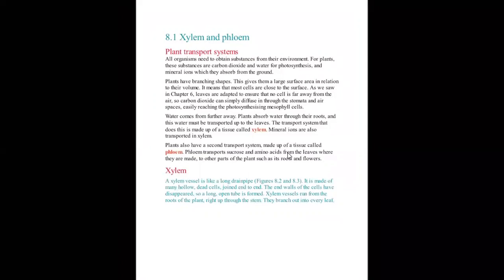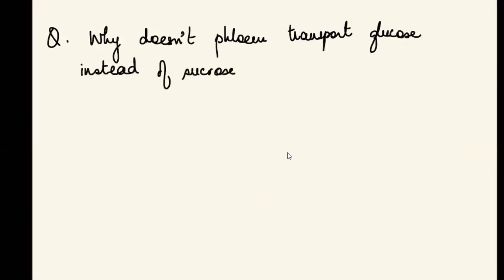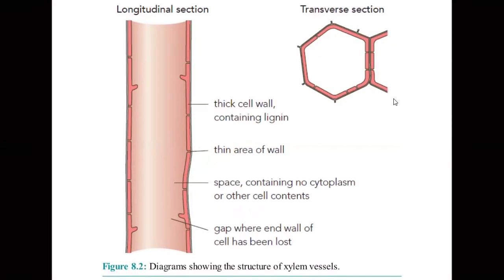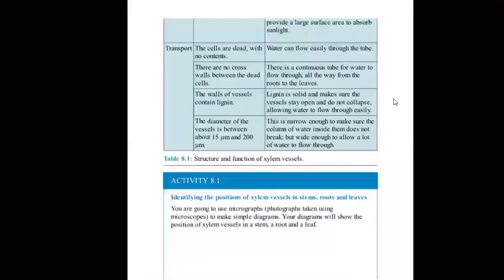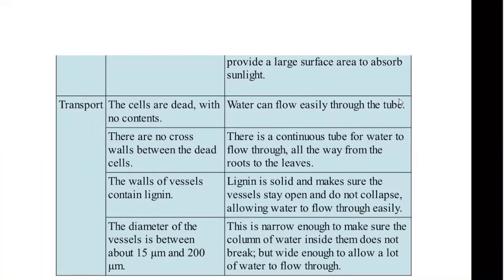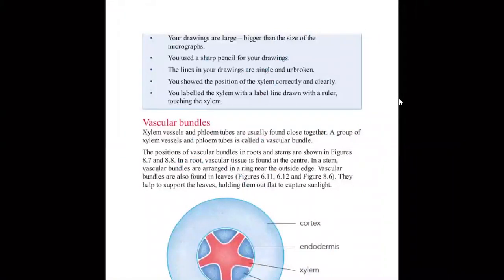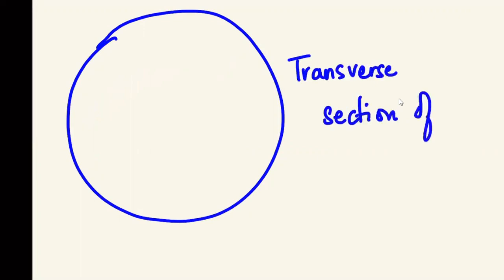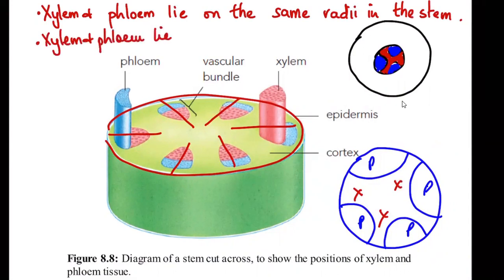Transport in Plants | O'Level/IGCSE Biology | Biology with Dr Lakho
translocation
transport and nutrition of plants
classification
classification of organisms
kingdoms
phylum arthropods
fungi
protoctist
prokaryote
nutrition
physical digestion
chemical digestion
absorption
assimilation
animal nutrition
animal nutrition absorption
animal cells
cells
bio
bio easy
biology
sir
teacher
dr
dr akho
lakho
dr lakho
bio simplified
best teacher
top teacher
bacterial cells
specialized cells
special cells
plant cells
cell intro
how to learn bio
biology
bio cellls
as level
a level bio
as level
as bio
immobilized enzymes
enzymes
cell membrane
proteins
globular proteins
protein as bio
collagen bio
hemoglobin
globular
quaternary
sickle cell
proteins
paper 2 biology
classification
classification of organisms
kingdoms
phylum arthropods
fungi
protoctist
prokaryote
nutrition
physical digestion
chemical digestion
absorption
assimilation
animal nutrition
animal nutrition absorption
animal cells
cells
bio
bio easy
biology
sir
teacher
dr
dr akho
lakho
dr lakho
bio simplified
best teacher
top teacher
bacterial cells
specialized cells
special cells
plant cells
cell intro
biology
bio cellls
bio cells